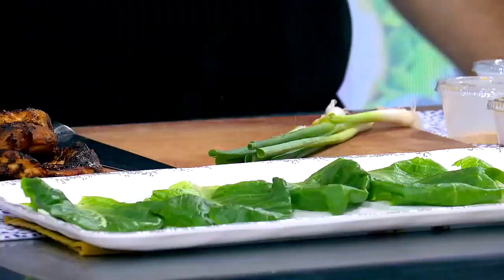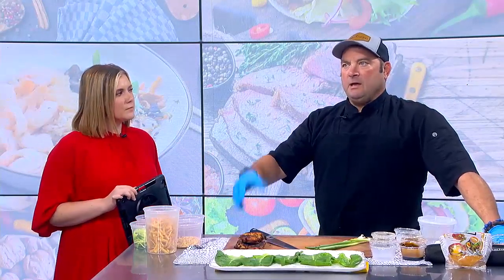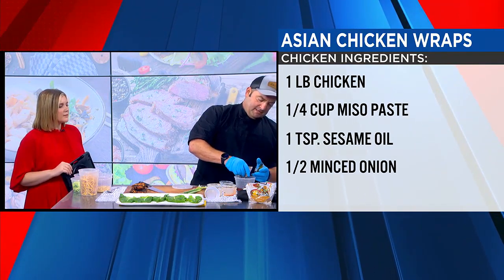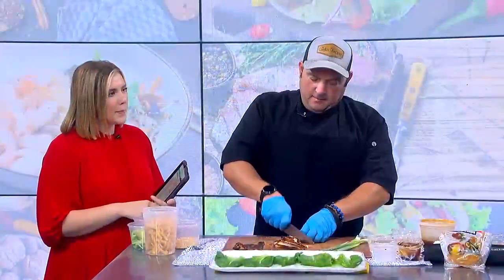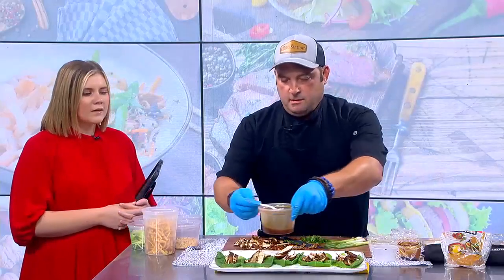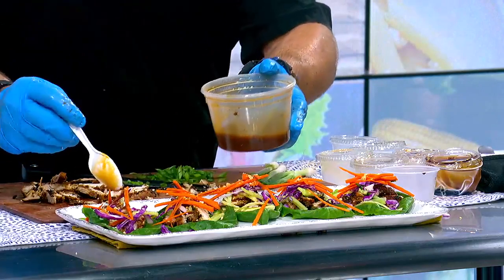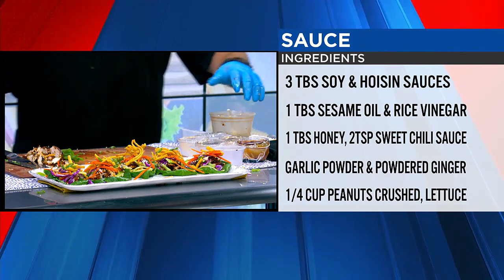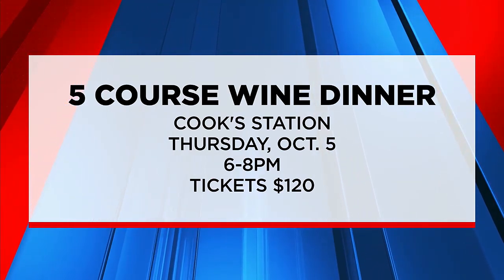What's for dinner? Asian Chicken Wrap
Recipe for Asian chicken wraps.